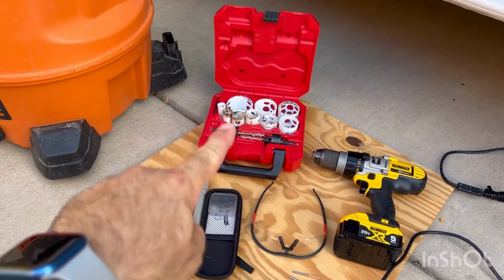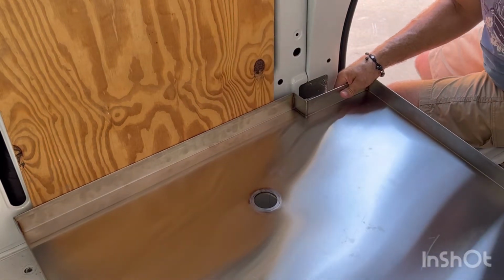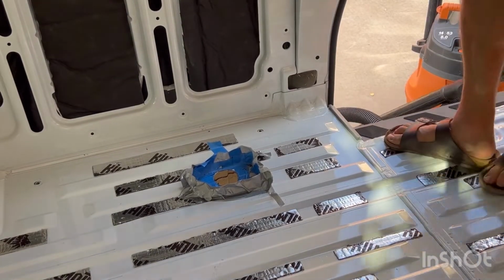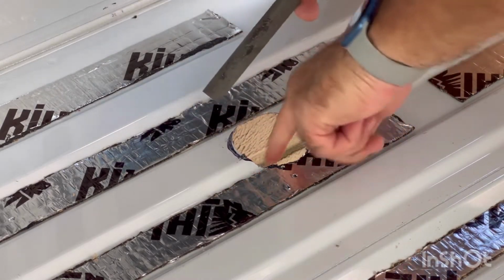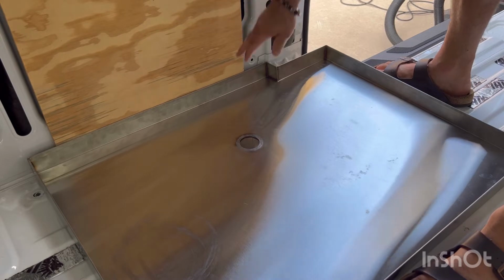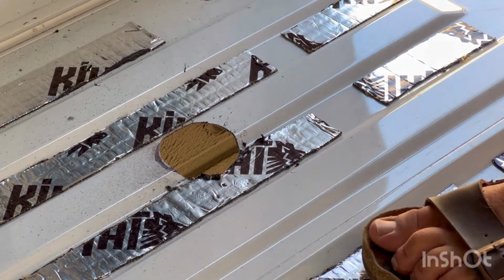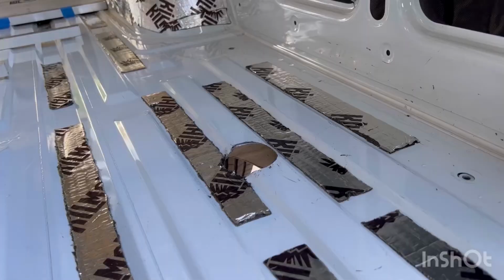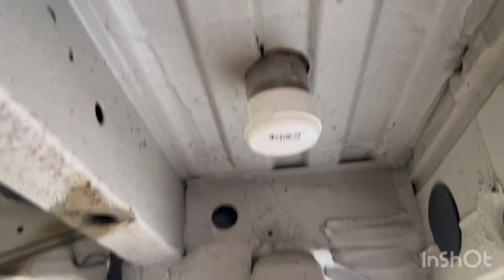July 31, 2022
Sprinter Van Stainless Steel Shower Pan for dual slider